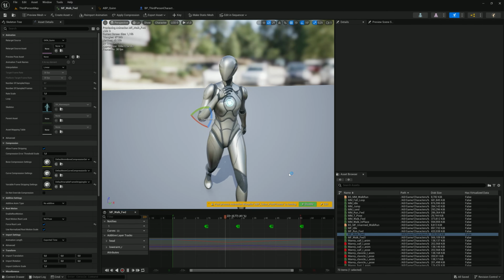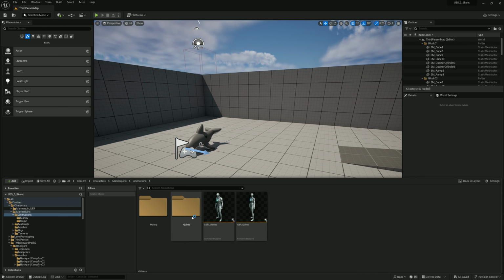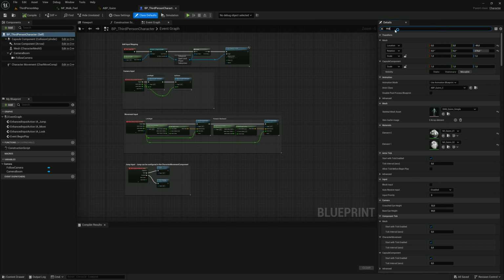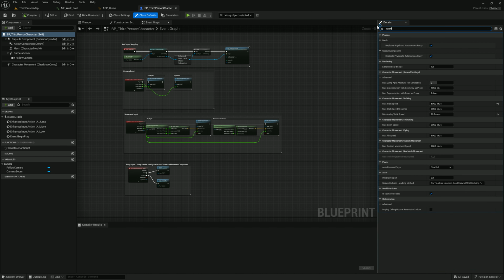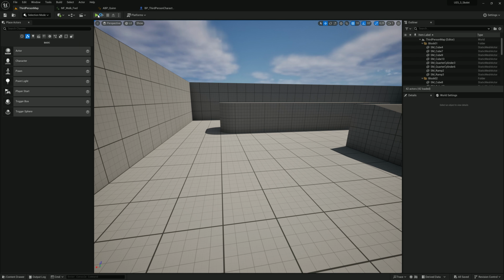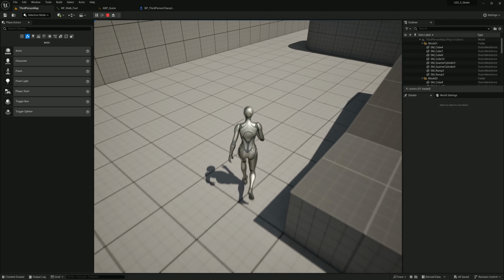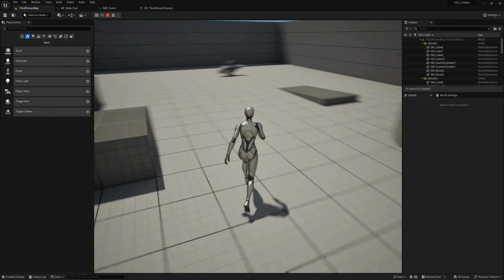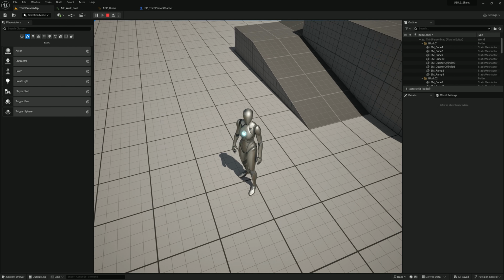Editing animations in Unreal Engine 5 (UE5)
In this video you will learn how to edit animations in Unreal Engine 5 itself.
The lesson uses: Skeletal Mesh, Animation, Animations, Animations Sequence, SK Mannequin Female, Rate Scale, Additive Layer Tracks
This video will help you create games, cinematics in Unreal Engine 5.